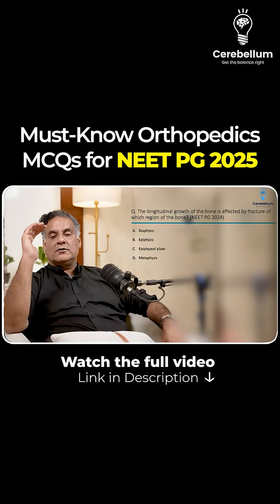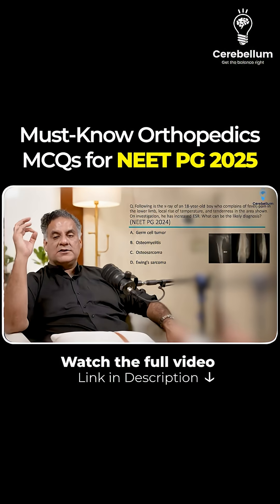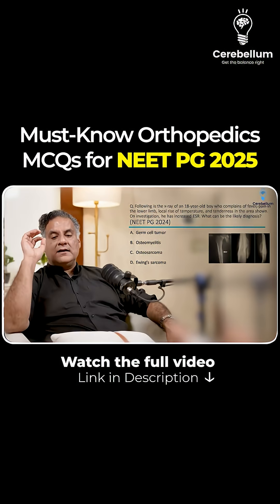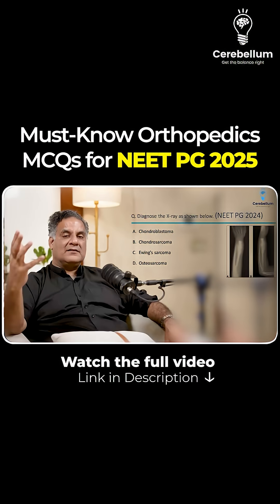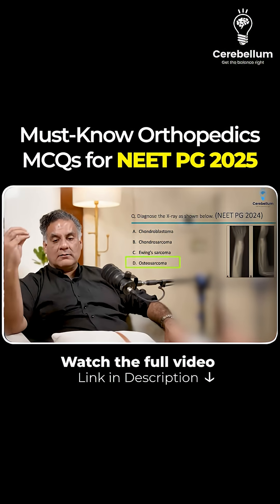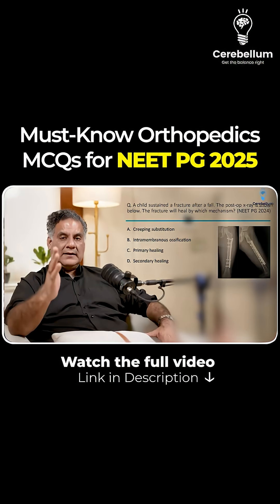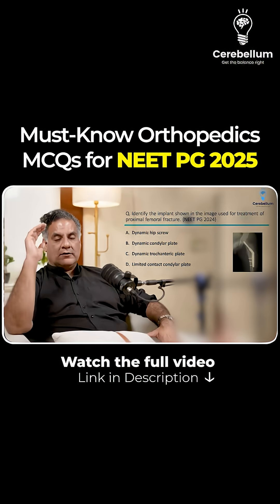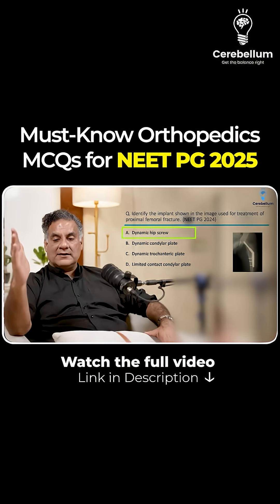Must-Know Orthopedics MCQs for NEET PG 2025 | Dr. Apurv Mehra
🎥 This is only a glimpse!
In this video, Dr. Apurv Mehra presents a rapid-fire revision of some of the most important Orthopedics MCQs that every NEET PG 2025 aspirant must know. Focused on concept-based one-liners, this session helps you connect clinical scenarios with high-yield facts commonly tested in NEET PG, INI-CET, and FMGE exams.

This is a must-watch revision session to master Orthopedics in minimal time and gain an edge in your final preparation phase.

Who we are?
Regular Mock Tests:- Strengthen your knowledge and confidence.